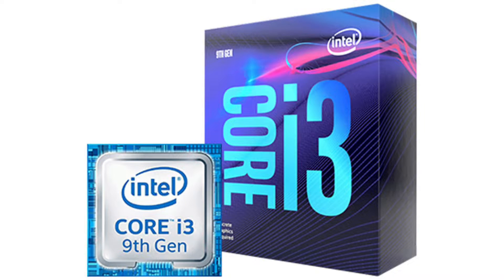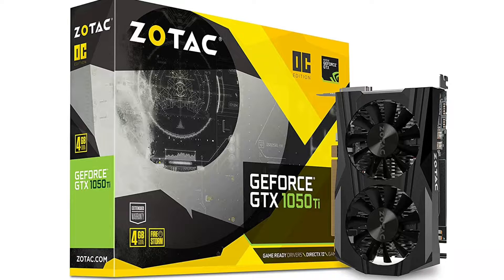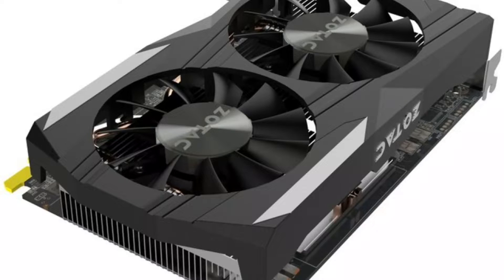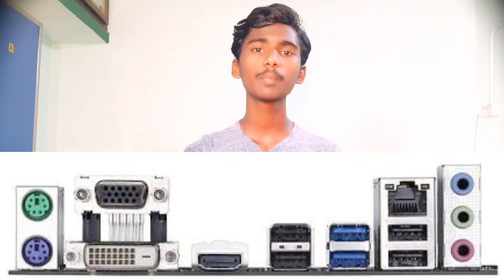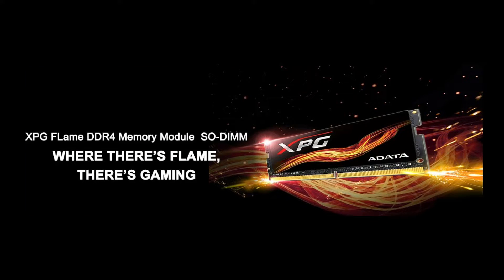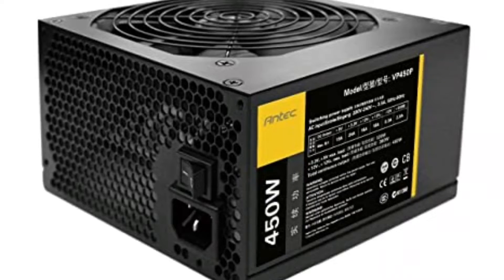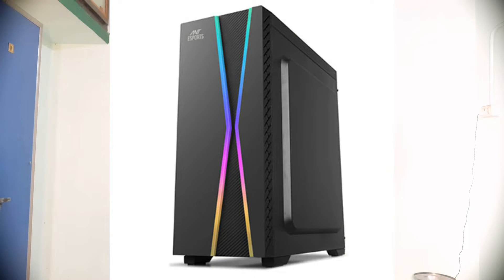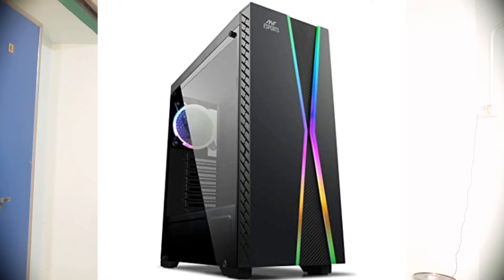RS.30000 Ultimate Gaming pc build with graphics card in telugu | pc build under 30k in India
PC parts links:-

1. Processor

2. Motherboard

3. Gpu

4. Ram

5. Hdd

6. Ssd

7. Smps

8. Pc cabinet

9. Monitor

10. Keyboard and mouse

Topic cover:-
1. 30k pc build in telugu
2. PC build with i3 9th gen in telugu
3. 2020 budget gaming pc in telugu
4. GTX 1650 Super India in telugu
5. 30000 rupees pc build telugu
6. Best pc build for video editing 2020
7. RS.30000 Ultimate Gaming pc build with           graphics card in telugu
8. pc build under 30k in India

Hello guys!!

I'm Gowtham Kumar Kondapalii Youtuber "Gowtham TechNo". In our channel we deal with technology tips, mobile informative videos, mobile, and gadget unboxing, interesting topics, online money earning websites, apps & lot's more things. Thank you for visiting. Keep rocking.

Follow us;

Intro credit;

Artist credit;